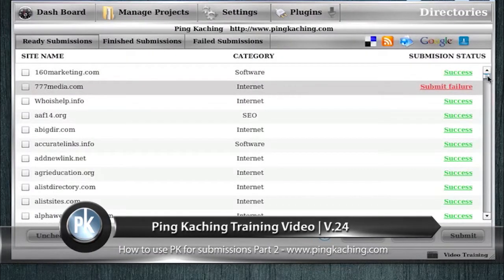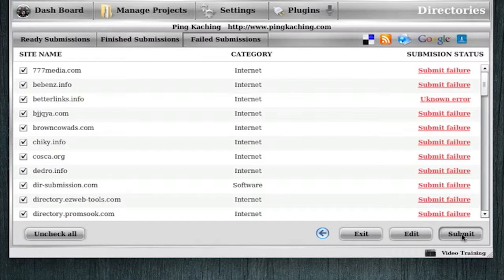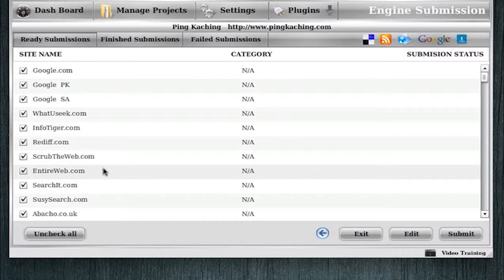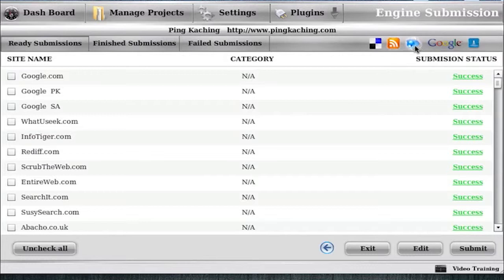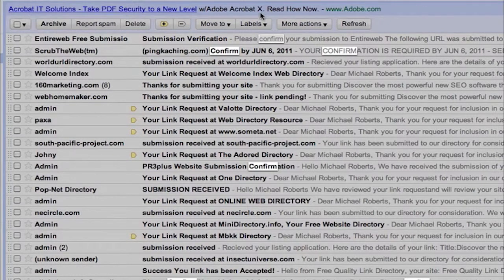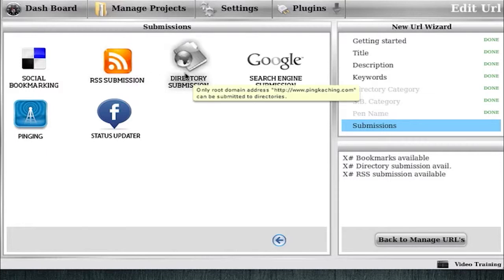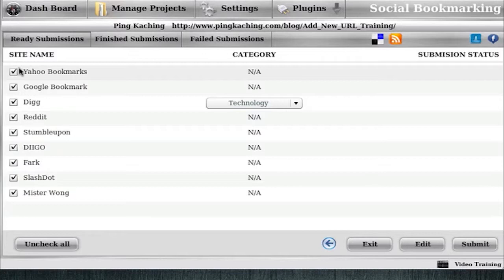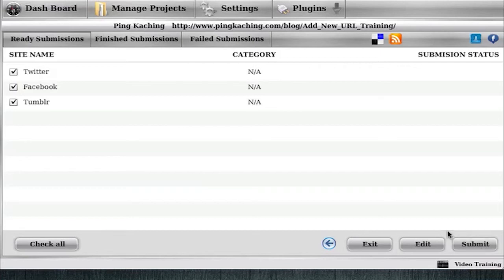Submission Options | Part 2 -Ping Kaching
Ping Kaching is a powerful SEO software that automates:
Social Bookmarking, RSS Distribution, Search Engine Submission, Directory Submission, Pinging, URL Shortening with tracking and a Status Updater to update sites like Facebook, Twitter and Tumblr.